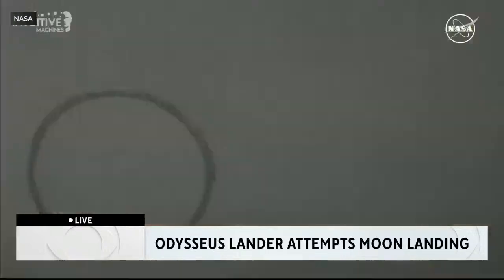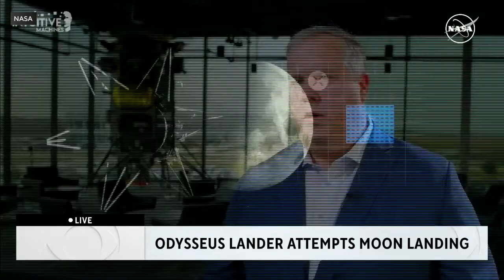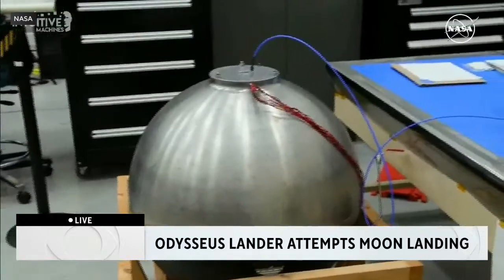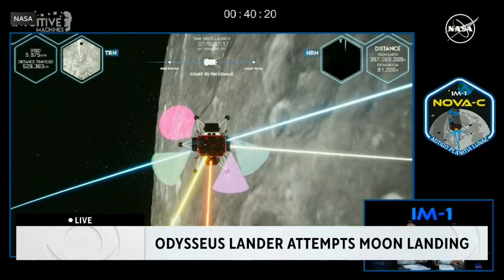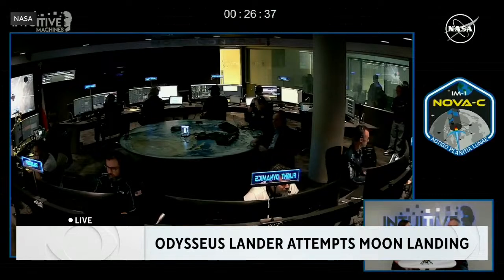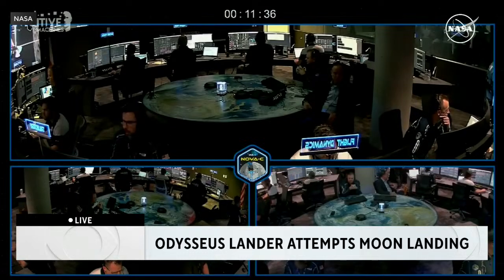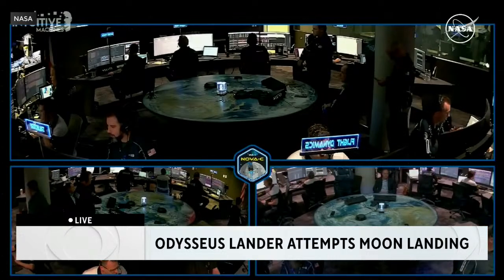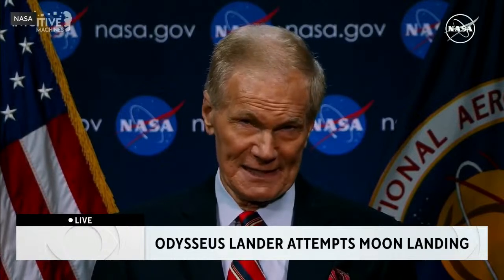Streaming Live: Odysseus Lander attempts historic moon landing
For the first time in more than 50 years, the United States is scheduled to land a spacecraft on the moon. The Odysseus Lunar Lander launched last Thursday with the goal to land it near the moon's South pole.
If successful, the lander will be the first commercially-built craft ever to reach the moon.

Live video courtesy of NASA
CBS 2 News Chicago brings you breaking news, weather, compelling exclusive content and award-winning investigative reports from the CBS 2 Investigators.